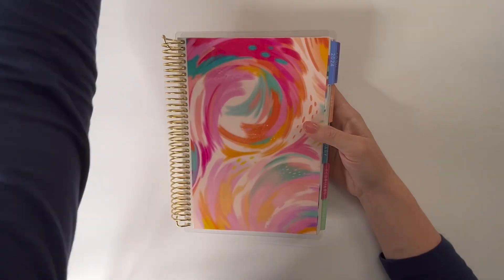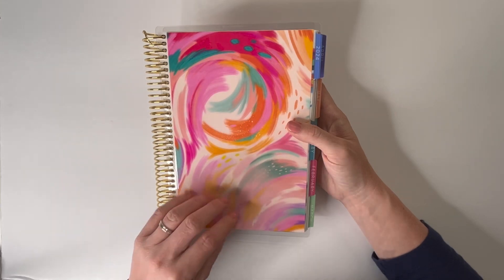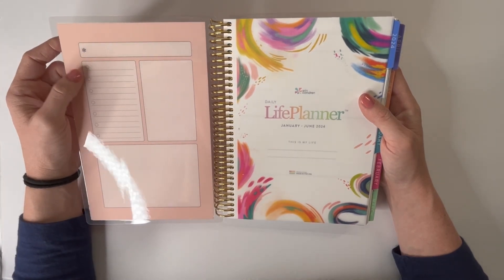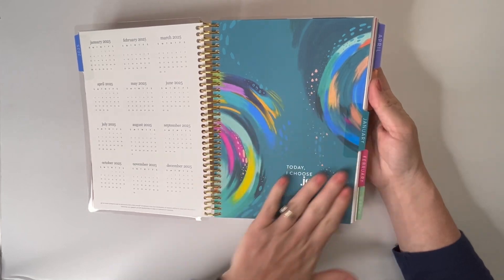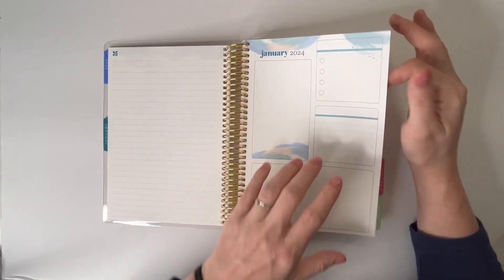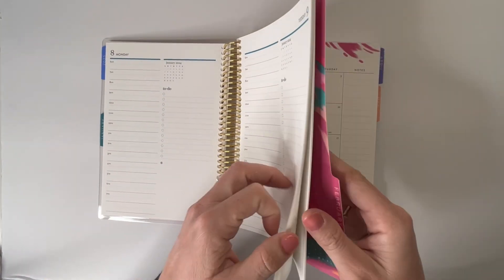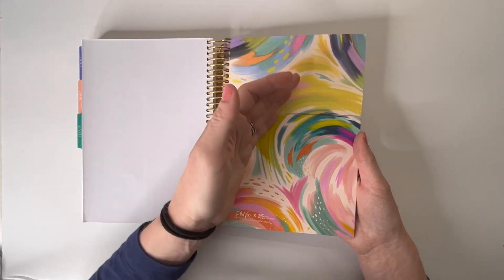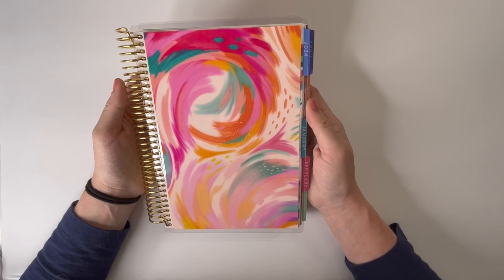NEW Inspire A5 Daily Duo LifePlanner by Erin Condren 2023-24 Collection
Check out the NEW PLANNER DESIGN by Erin Condren! Launching Monday, April 24, I'm giving you a sneak peek and my thoughts on the Inspire theme A5 Daily Duo LifePlanner. **Spoiler alert: This is the perfect planner for me!**

Thank you Erin Condren team for sending me these planner launch gifts!

Review videos always reflect my honest opinions - good & bad - of products, whether I've bought them or have been gifted them.